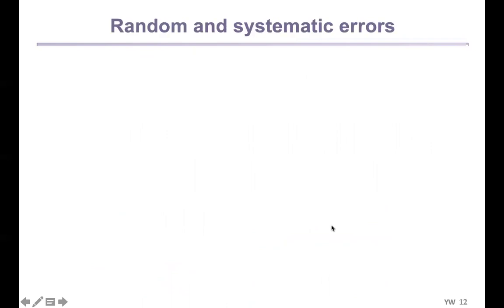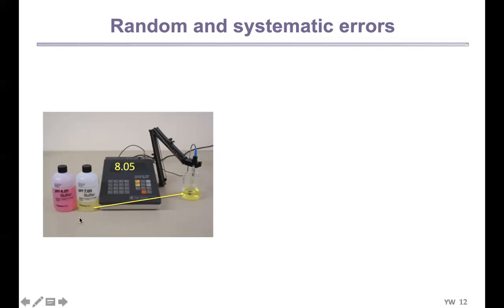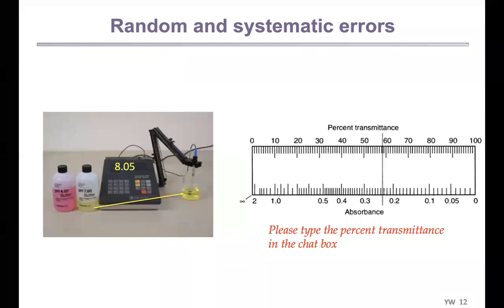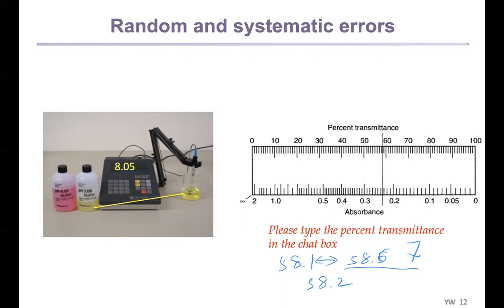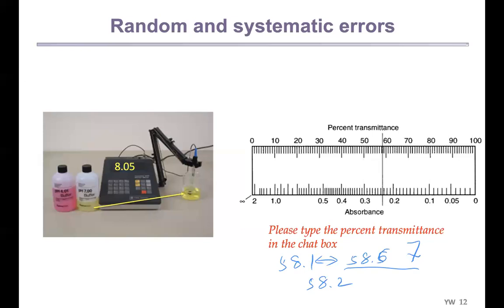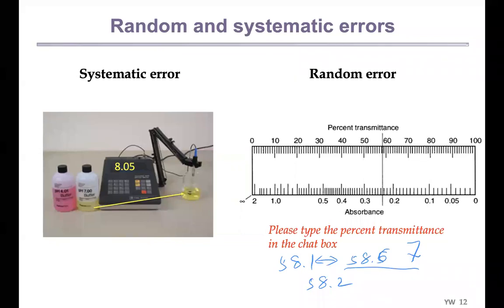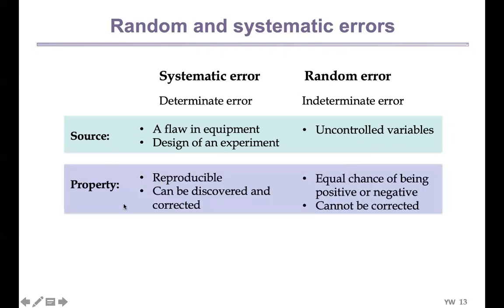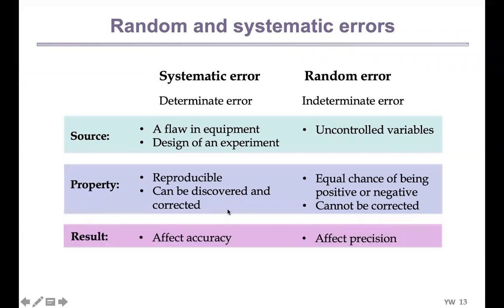Lecture 2 6 Random and systematic error